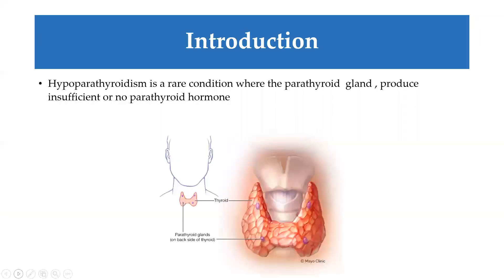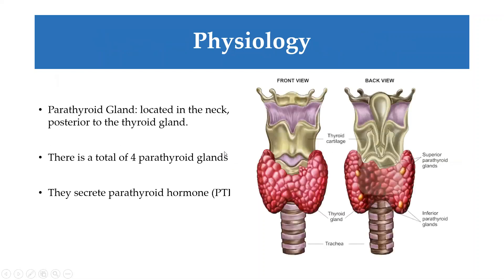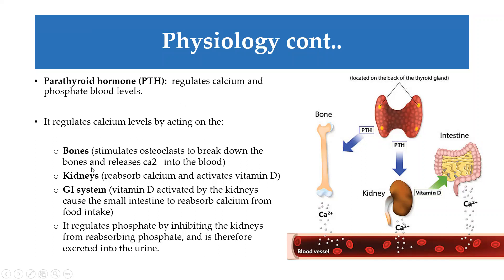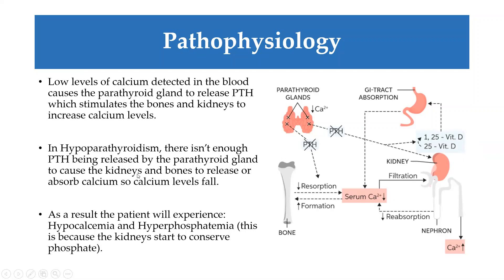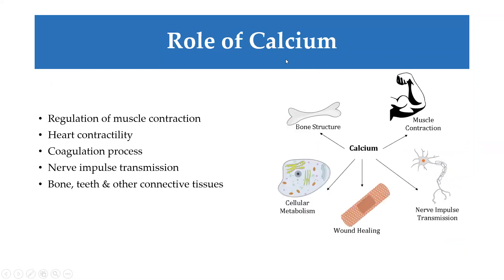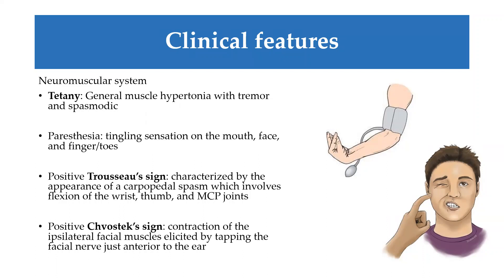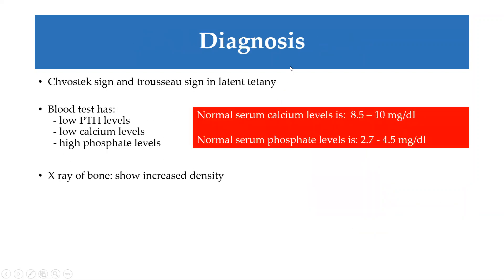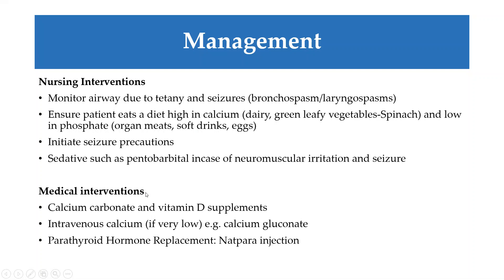Hypoparathyroidism Lecture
Hypoparathyroidism: Definition, Pathophysiology, Causes, Clinical Features, Diagnosis, Management (Nursing Interventions, Medical management)